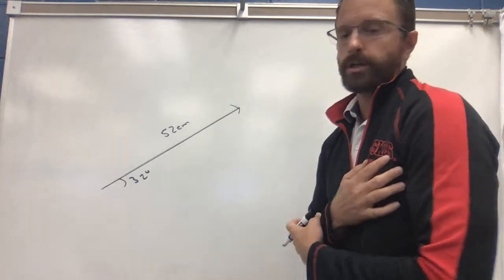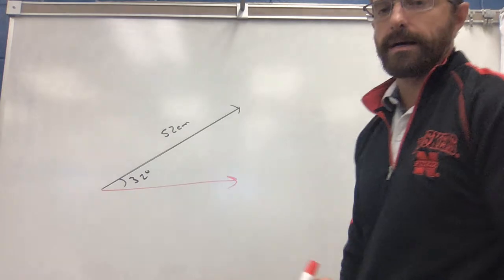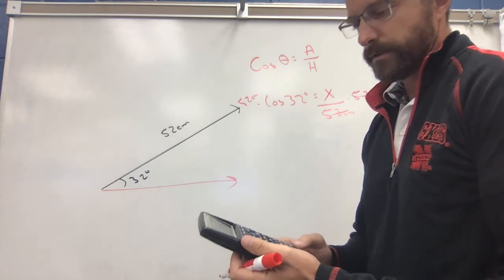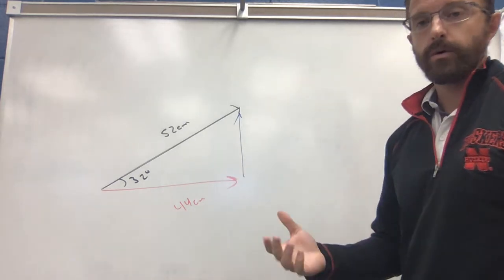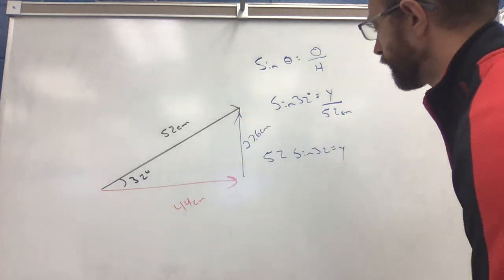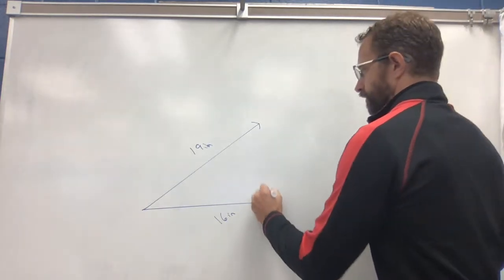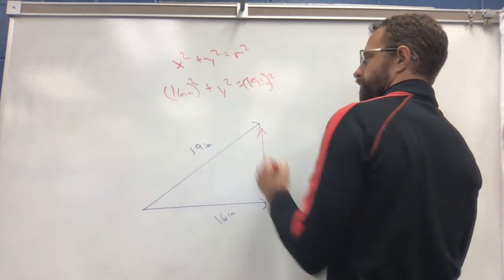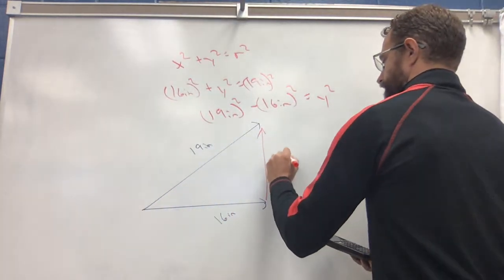Vector Problems trig review